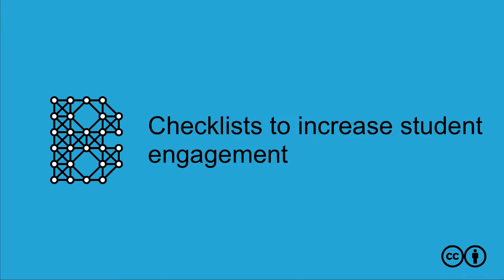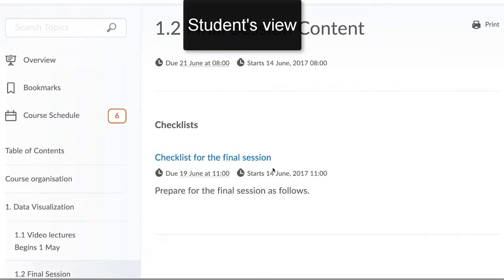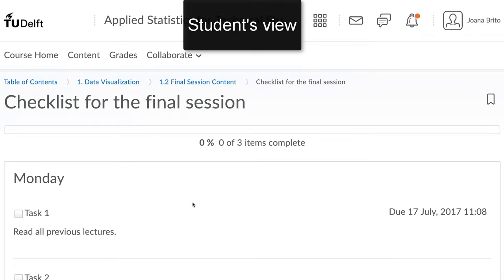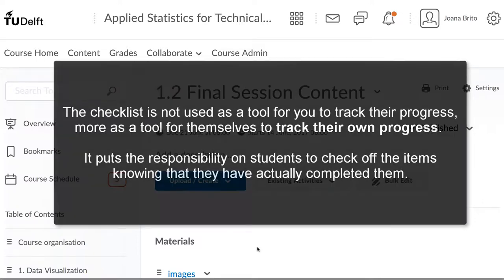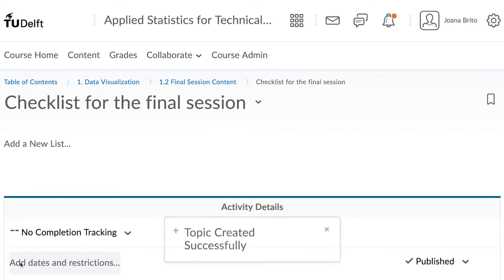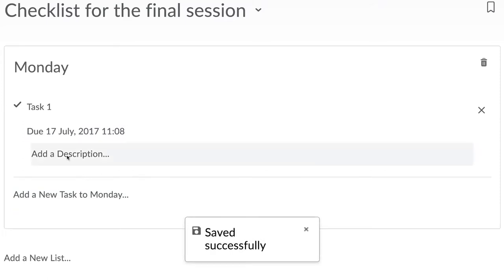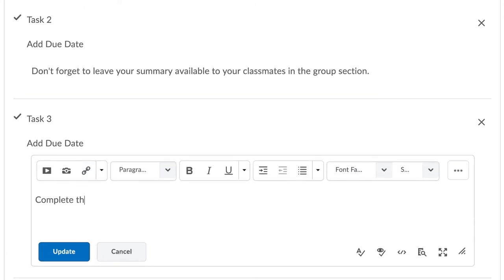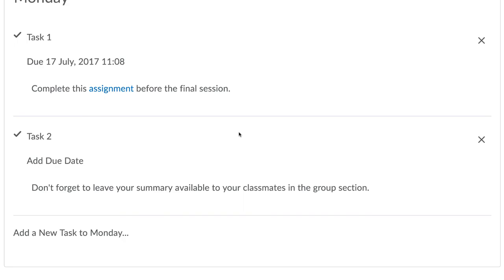Create Checklists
We have seen from prior courses at the TU Delft, that a great way to keep students engaged in your course, but also on top of all the requirements that you are expecting from them, is to add a simple checklist. Checklists are a well-known tool to ensure things are done properly.

Add a checklist within every module of your course, or every week of your course or at discrete points where it is appropriate. Students can then check off items as they go through the course, and it stimulates them to remain on top of all the material that you expect.

Items that you can add in the checklist, for example are things as simple as "read this document", "attend this lecture at this location, on this date and time", "complete this assignment", "watch this video", "add to this discussion". These point then to the activities that you hope they complete.

Students check off those items for themselves. It is not used as a tool for you to track their progress, more as a tool for themselves to track their own progress. It puts the responsibility on them to check to check that off knowing that they have actually completed them.

To add such a checklist use the "Upload/Create" button and add a new Checklist. In this checklist you give it a title and some basic instructions to get started, then click on "Publish". Now hover over the words "Add a new list" you see the light gray-blue background. that means you can click on it. You can create a main list. You could use for example "Monday" and then write down all the things you expect to be done that week by Monday. Or you could use these main titles as groupings. For example, "Lectures" and then detail the two or three lectures coming during that module.

The advantage about these checklists is that you have these major headings to group things, and then sub items, or items, that actually go in the checklist.

For these sub items you can add due dates and descriptions. You can even link to content in the course using the Quicklink tool, as demonstrated here. This way students, when they're through the checklist and they haven't yet done that item can click on the link, go to it, and then come back and check it off.

A simple addition like this increases engagement in your course website, and ensures students are aware of the items you expect them to complete.